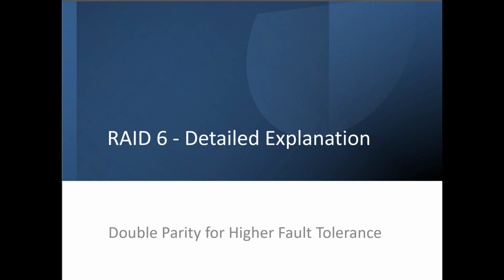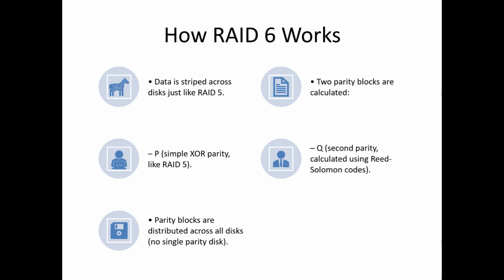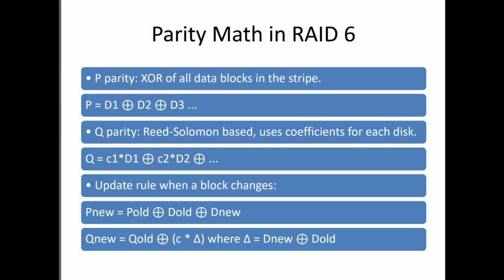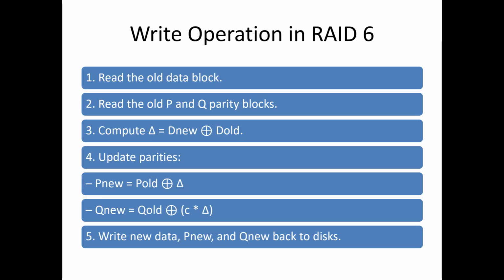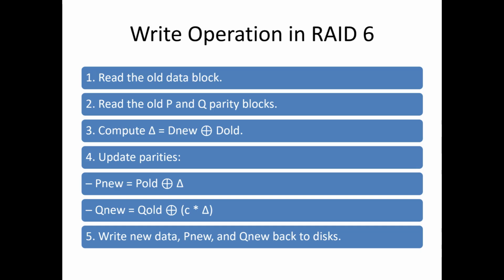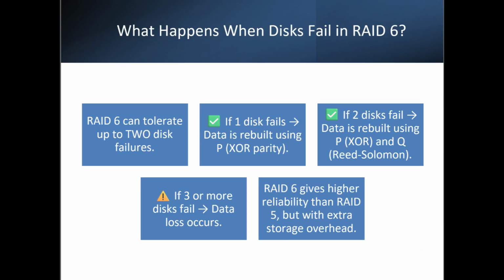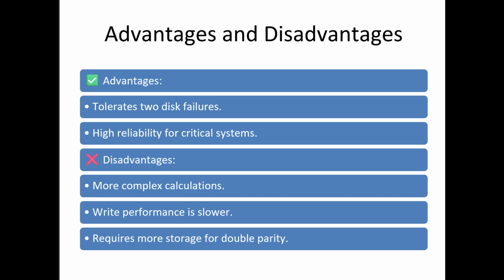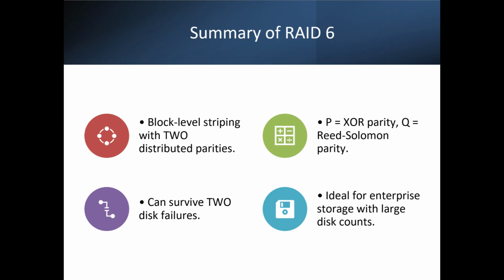RAID 6 Explained | Double Parity, Disk Failures & Recovery in Depth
RAID 6 takes data protection a step further than RAID 5 by using two independent parity blocks. This allows your storage system to survive two disk failures at the same time — a big advantage for modern, large-capacity drives.

In this video, we’ll break RAID 6 down in simple terms:

✅ How RAID 6 stores data and double parity (P + Q)

✅ Step-by-step example of parity updates using XOR and Galois Field math

✅ What happens when disks fail — single and double failure cases

✅ Pros & cons of RAID 6 compared to RAID 5

✅ Why RAID 6 is widely used in enterprise storage systems

Whether you’re a student, a tech enthusiast, or preparing for an interview, this video will give you a clear and practical understanding of RAID 6.

📌 Don’t forget to check out the previous videos in this RAID series for RAID 0–5!